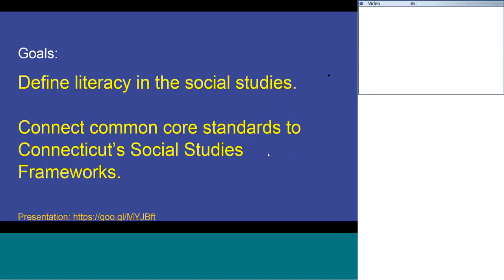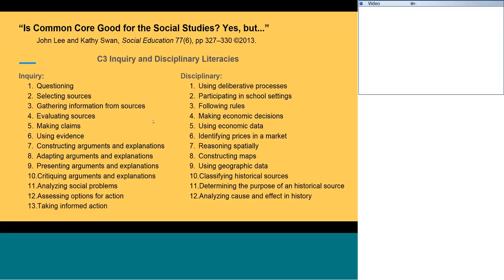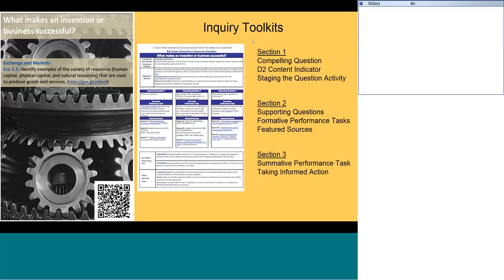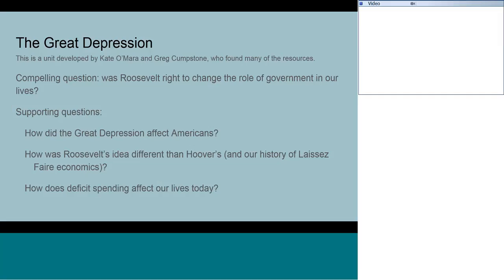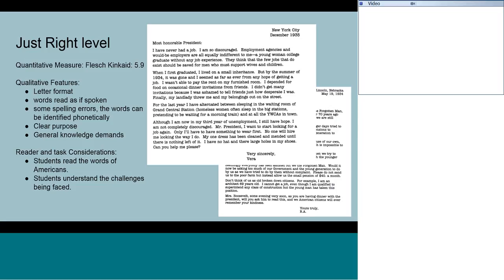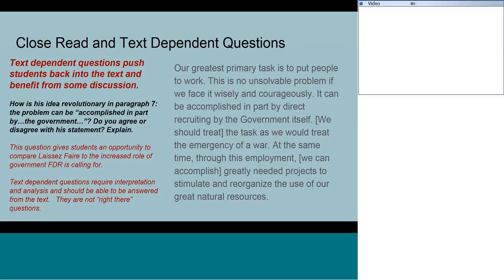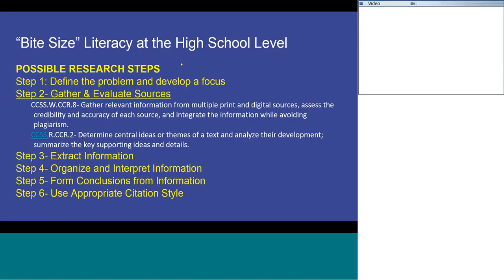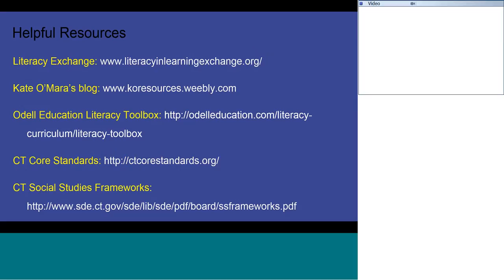Social Studies Literacy and the CT Core